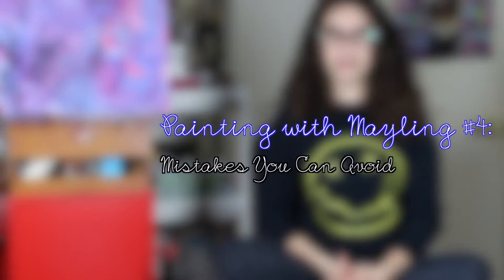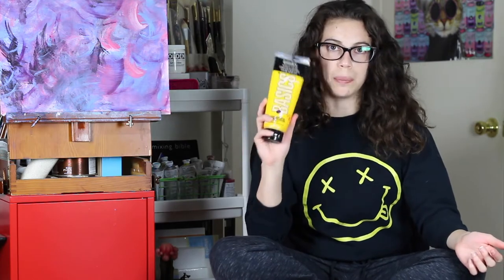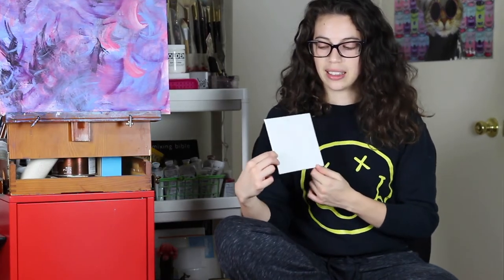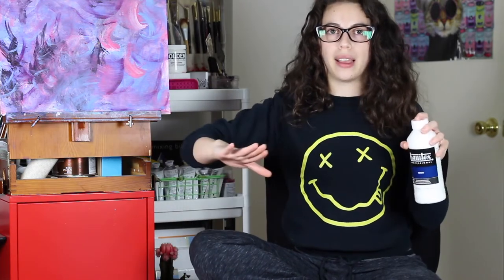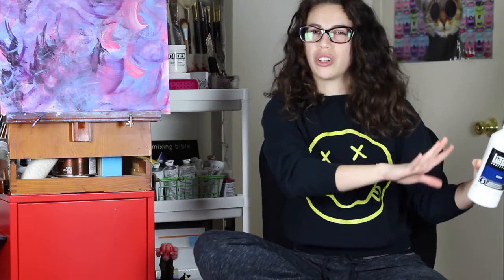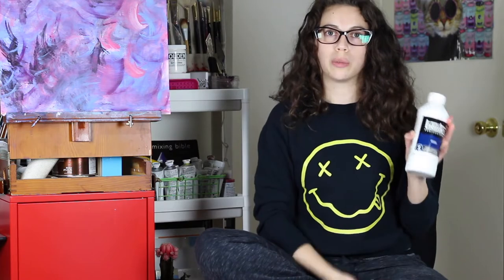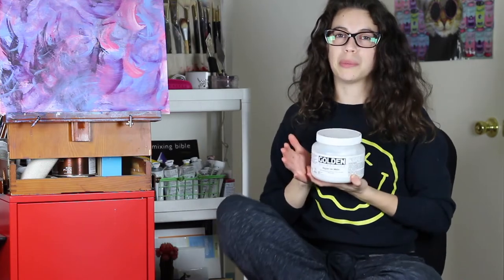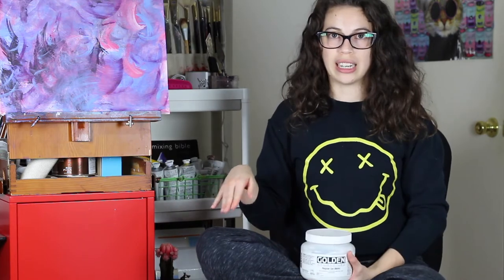Worst Mistakes Acrylic Painters Make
Worst 8 mistakes beginners make in acrylic painting. In this vid I talk about all the dumb mistakes I made when I was figuring out HOW to paint. Most of which are easily avoidable. They happened because I never really had guidance early on, got too ambitious too soon,  or just simply overlooked minor details. Hopefully you are getting more help watching these types of videos :p  Enjoy your painting and happy new year!

Just a heads up, I'm going to try to post a new vid on the weekends from now on. (aiming for sat, but might happen on Sun) Also, I'm trying to figure out how to kind of combine all my topics/themes thank you for baring with me while I figure it out!

4th episode of Painting with Mayling :D      Yea, actually being consistent for once! :D